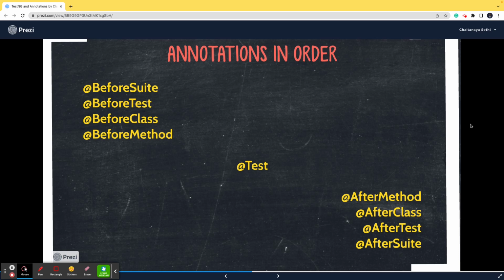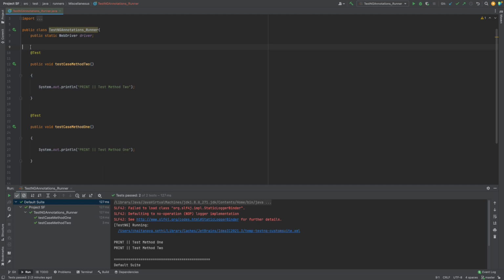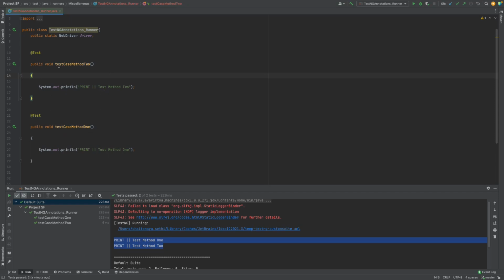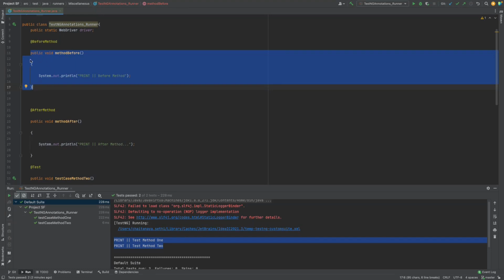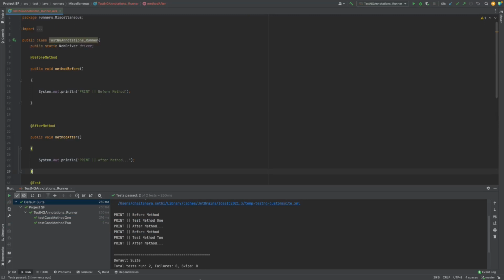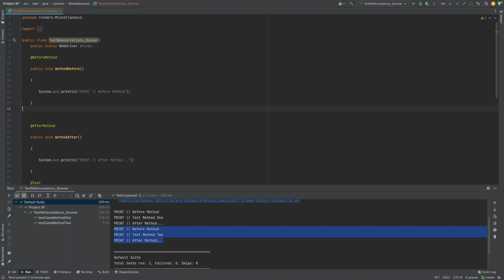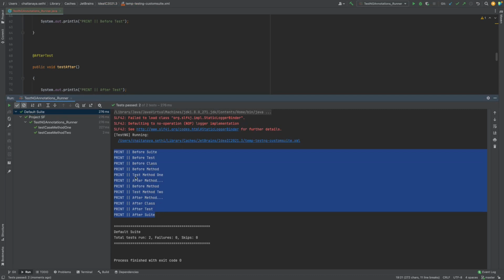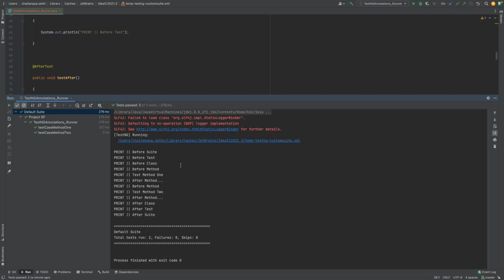Part 2 || Implementing the TestNG Annotations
Welcome to the second video, discussing and implementing the TestNG annotations and showing the order of executions practically.

If you want to learn the practical implementation of TestNG annotations (and of course you do) do watch the following video!